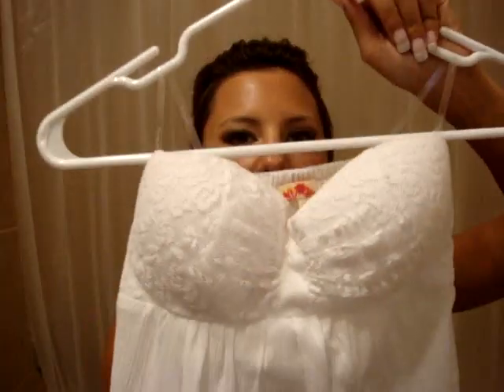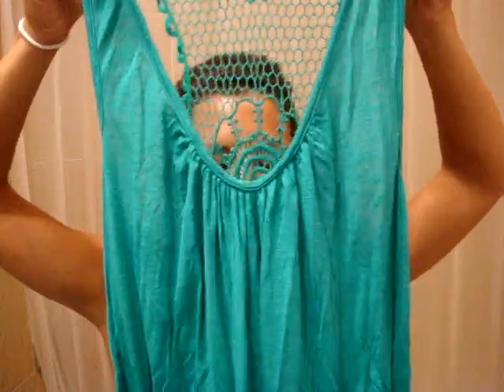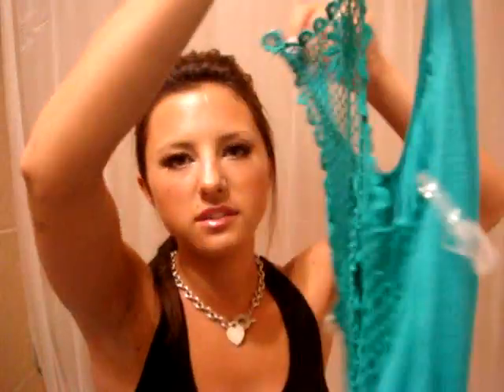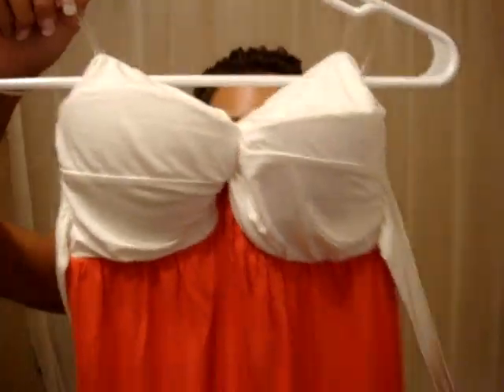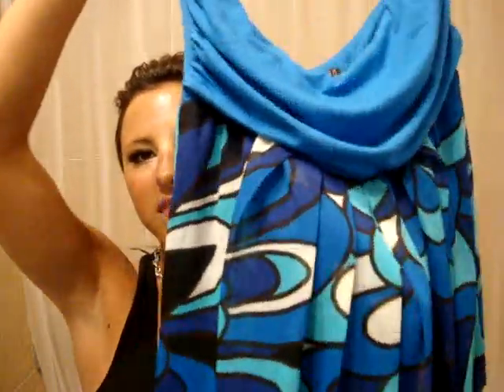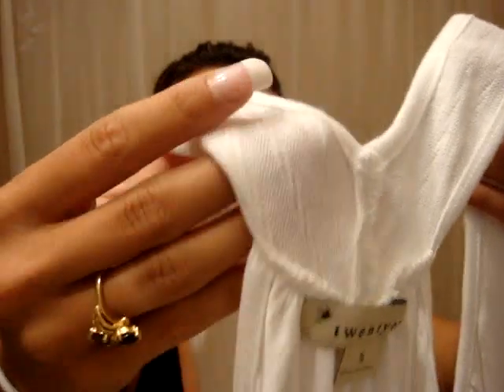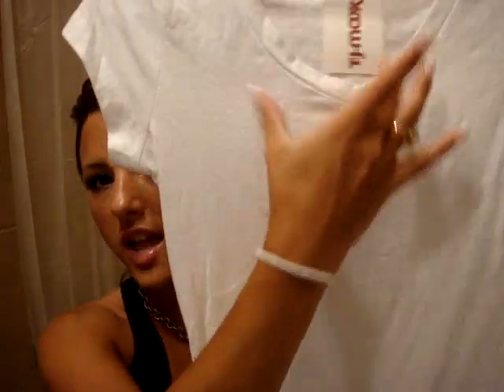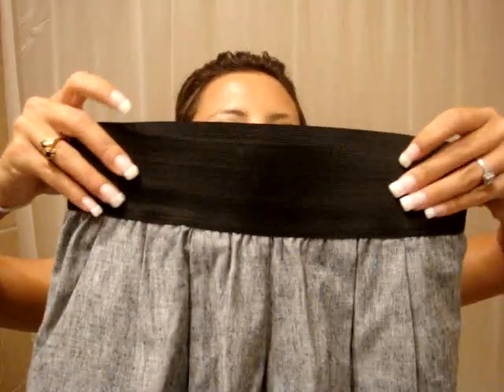F21, TJ Maxx, Pink Zone HAUL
Wooooo hooo my first clothing haul!
It s a mixture of Forever21 , TJ Maxx ,and a cool little boutique i found in La Jolla CA,

***Hair Tutorial Audrina(from the Hills)

Make Up Naked Cosmetics
Check that out as well